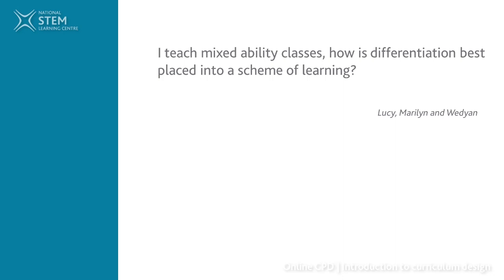Introduction to curriculum design: secondary science Q&A | June 2020 | Online CPD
Q&A with Mark Langley and Louise Herbert, STEM Learning, as part of our online introductory course on curriculum design for secondary science.

NE209 Introduction to curriculum design: secondary science